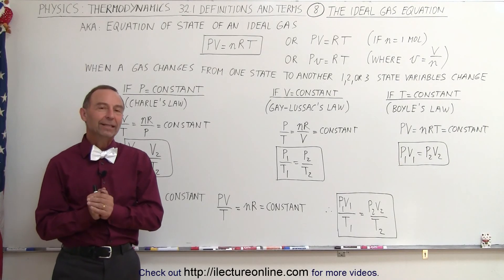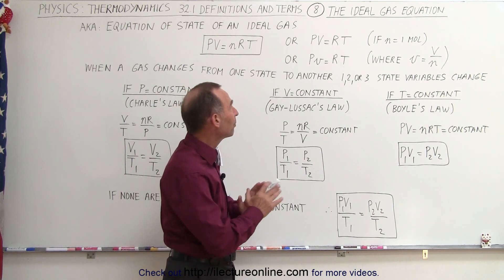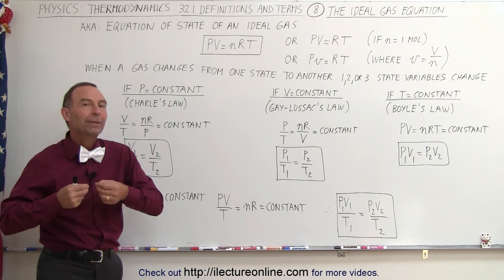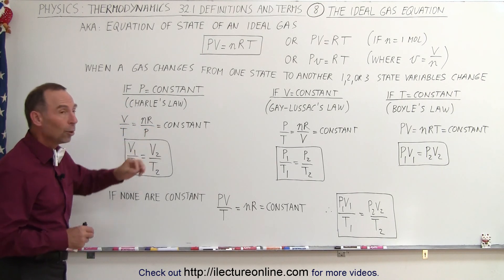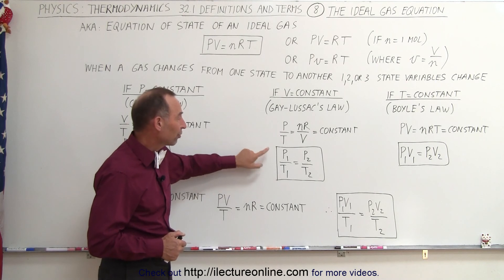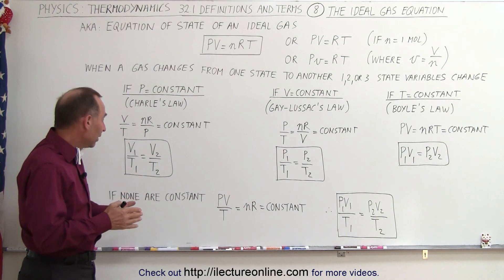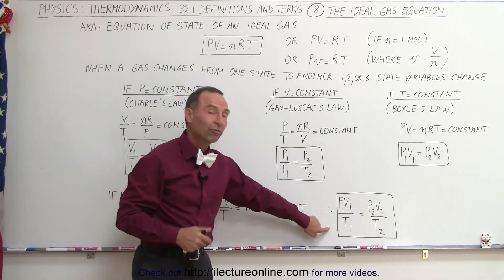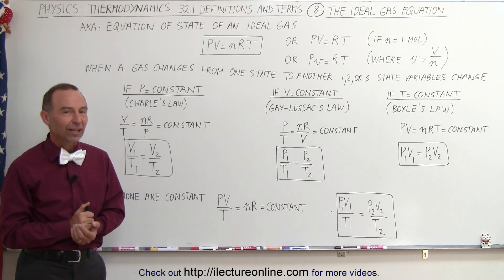Physics - Thermodynamics 2: Ch 32.1 Def. and Terms (8 of 23) The Ideal Gas Equation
In this video I will give and explain the ideal gas equation of PV=nRT and Charle's Law, Gay-Lussac's Law, and Boyle's Law.